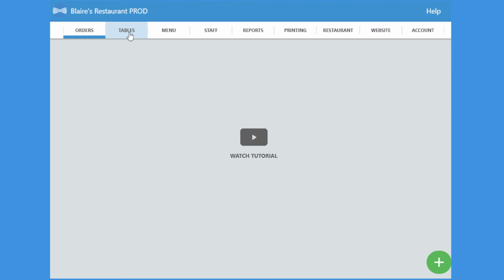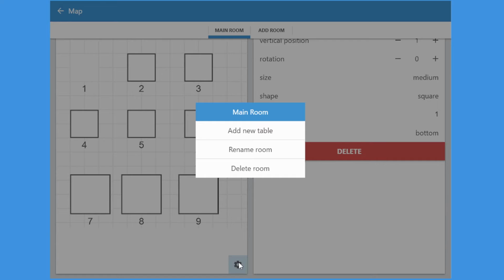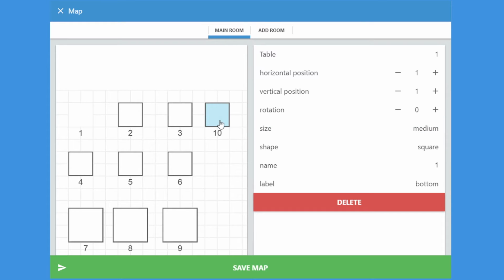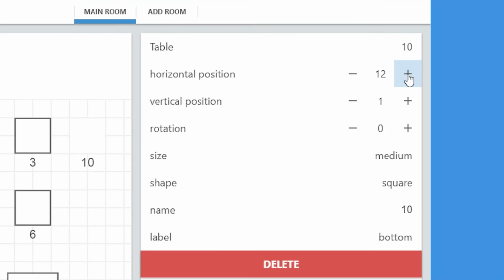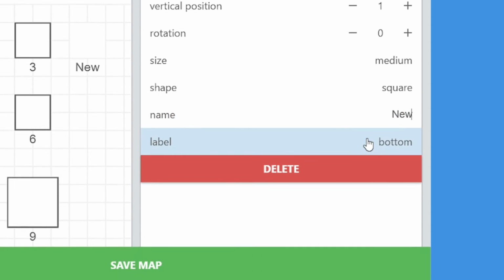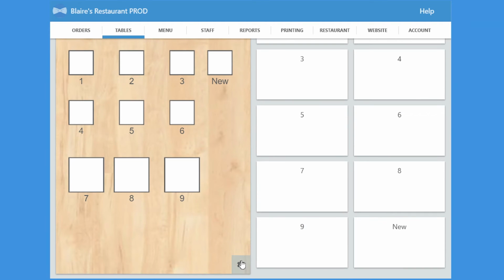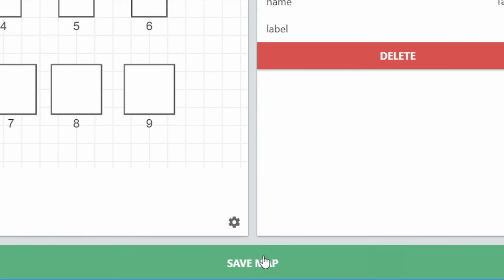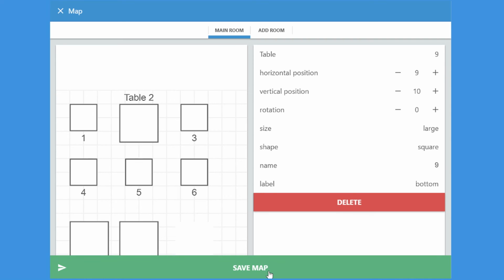How To Add or Change Tables In The Waiterio App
Waiterio is a user-friendly application to make it easier for waitstaff to take orders.
Waiterio is the fastest way to handle restaurant orders.
Waiterio makes the life of waiters and cooks easier. Orders of customers can be taken in seconds. The kitchen receives the orders as soon as the waiters take them. The app is recommended for any waiter and cook who doesn't want to fumble around with pen and paper.
Waiterio is an affordable and easy-to-use Point of Sale (POS). It's perfect for every restaurant, bar, pub, pizzeria, and other business in the food industry.